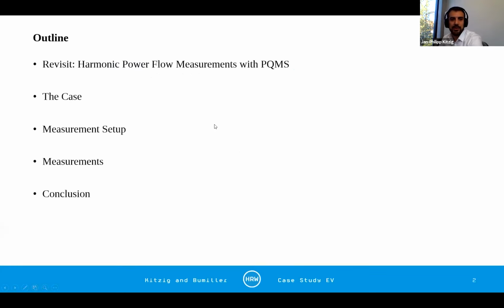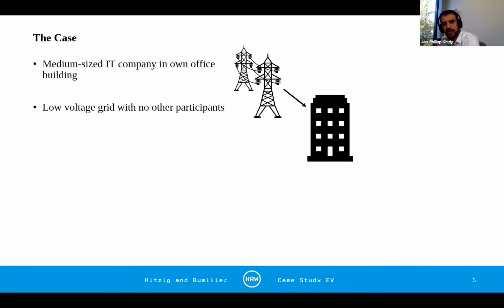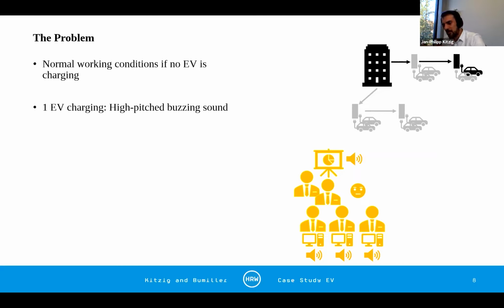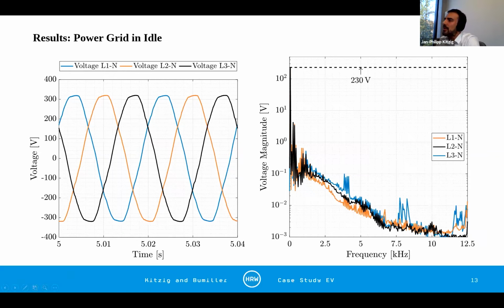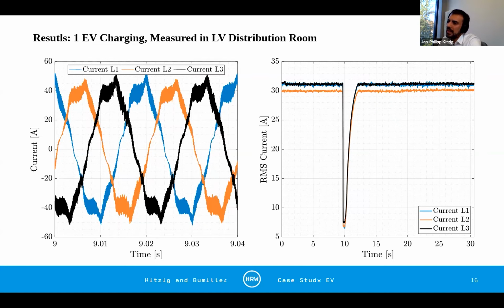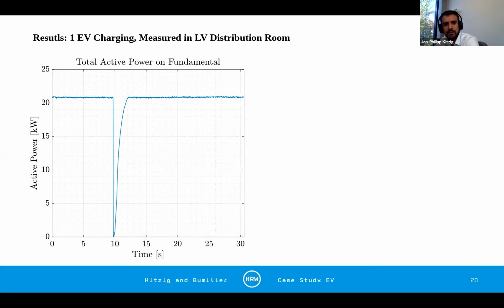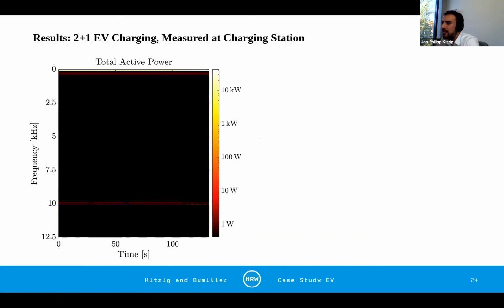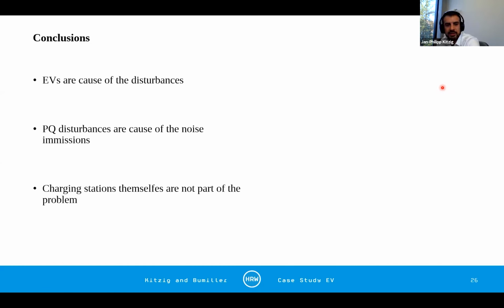Measurement & Analysis of Disturbances induced by Electric Vehicles - Hochschule Ruhr West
powered by Prof. Gerd Bumiller and Jan-Philipp Kitzig from Hochschule Ruhr West